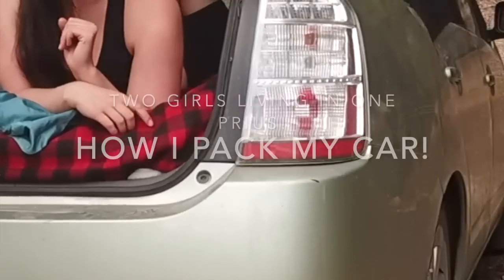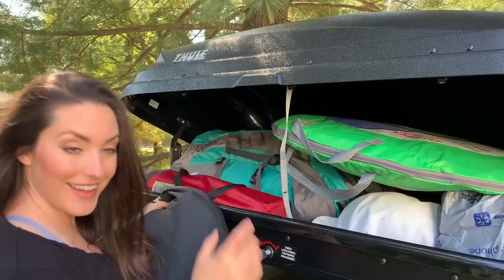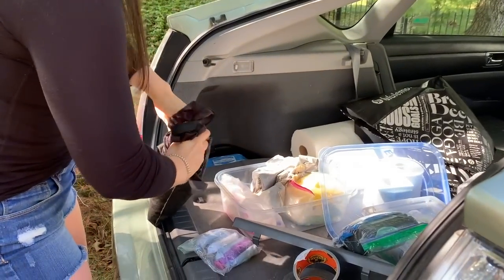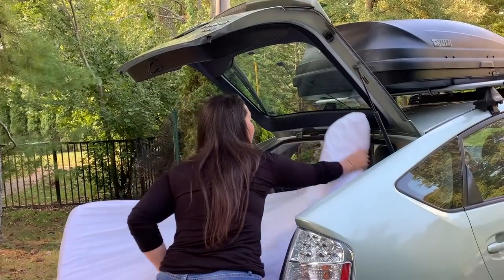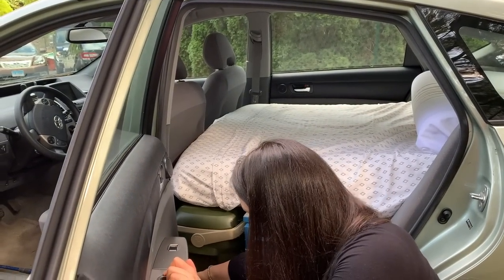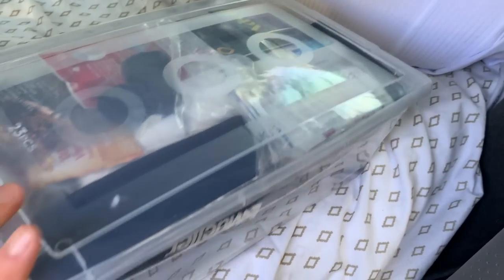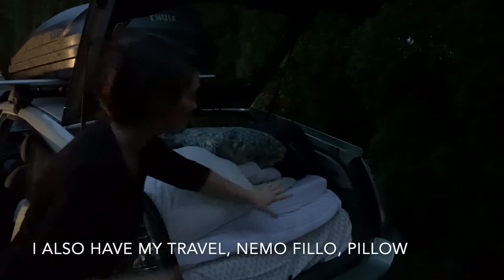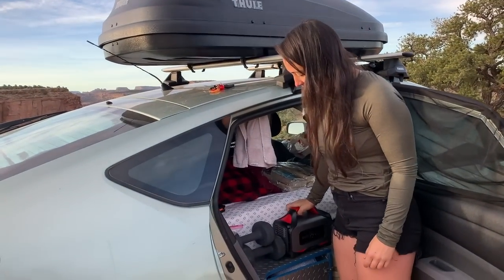Two Girls LIVING in One Prius! - How I Pack My Car! - Prius/Car TOUR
I have been full-time living and adventuring in my Prius since the Winter of 2019/2020 & now, I am picking up on Mom in New England to join me, living in my car! This isn't where my travels began though, I have been traveling full time, and even working as an international tour guide since 2015! So I am taking her to all my favorite spots in the USA! In this video I share, all the essentials and non-essentials, of: how I pack my car for one & all the add ins, preparing for two people! I also share some tips and favorite products to help you prepare for an EPIC ROAD TRIP,  whether you do this full time like me... or just for a couple day over the weekend!

APPLY FOR AID THROUGH CAMPER CARES:
*Each give back project I will make a video highlighting where all of this money goes to.